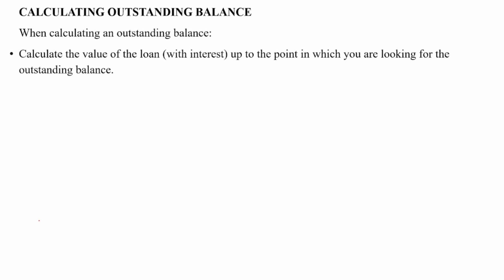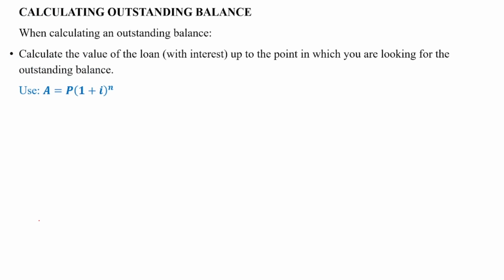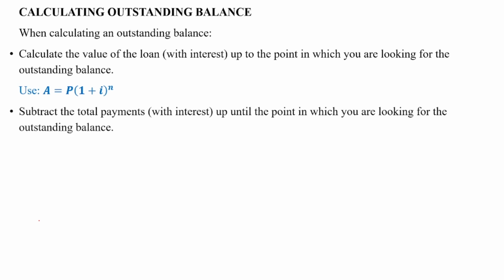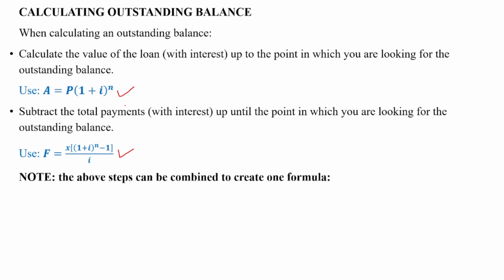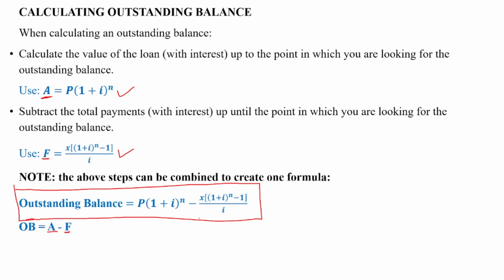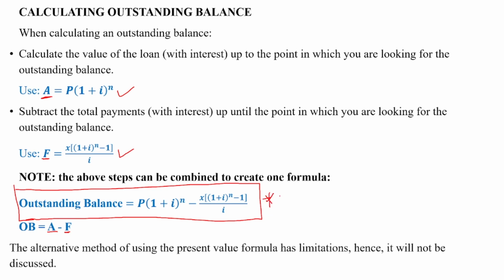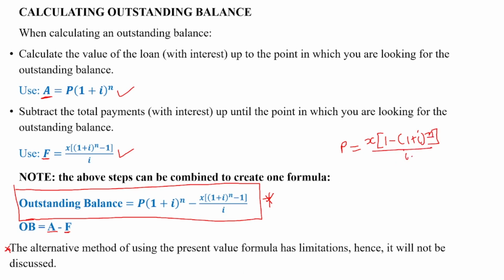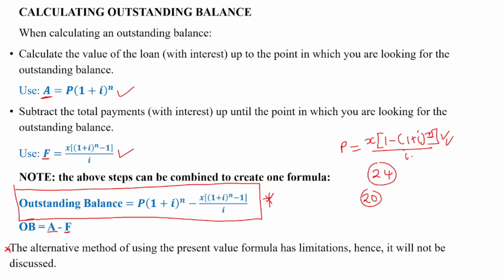Calculating the Outstanding Balance Outstanding Balance Formula Introduction